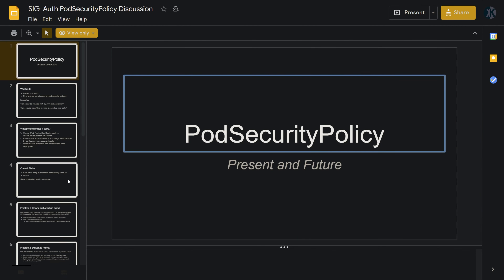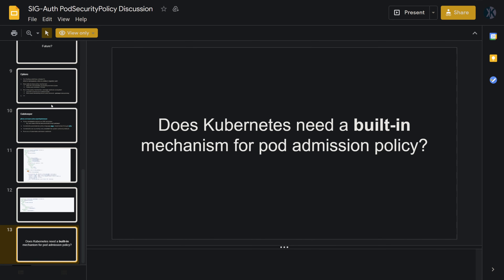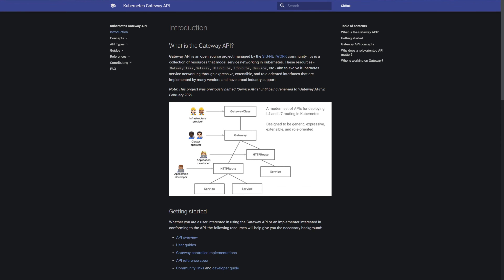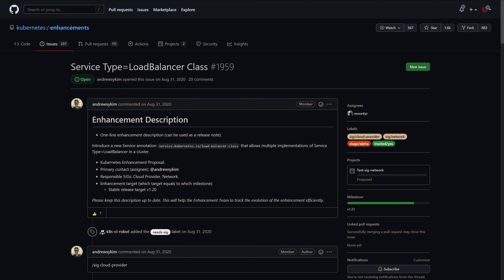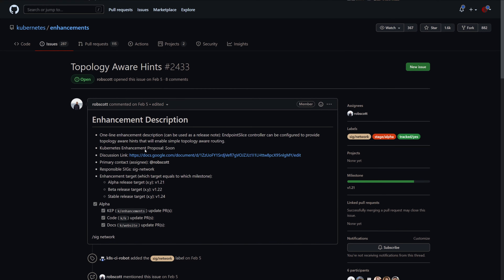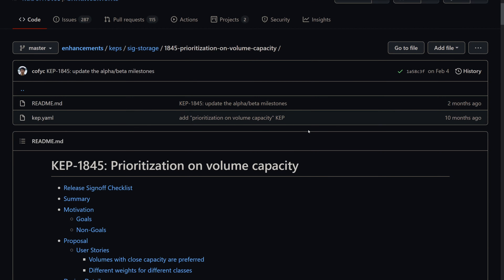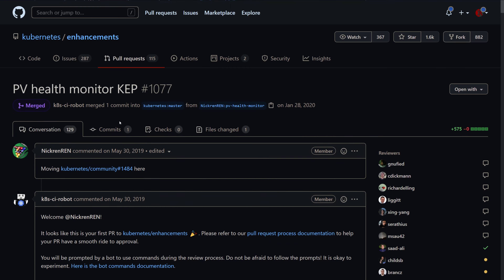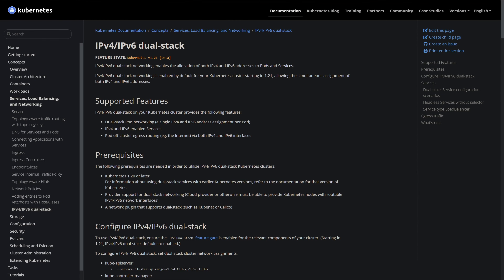Kubernetes 1.21 Release Notes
What is this video? It's a collection of the things I think are the most important out of the kubernetes release notes!

Stay up-to-date!

Here are notes to 90% of the things I talked about!

Logs!